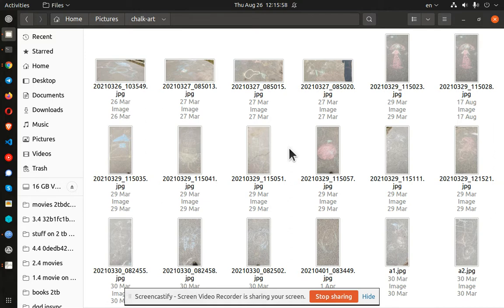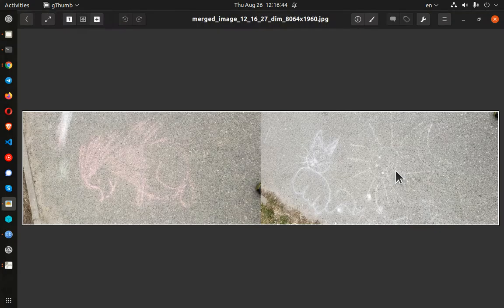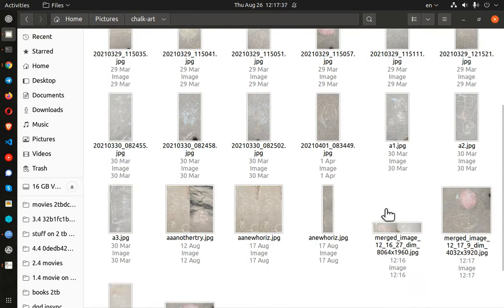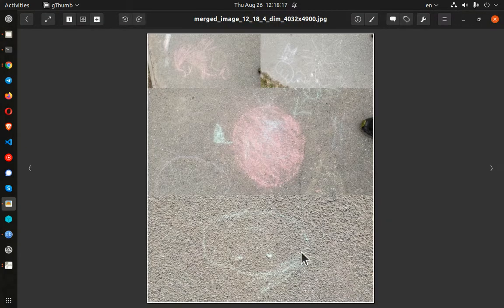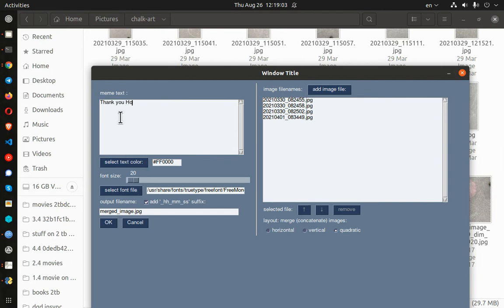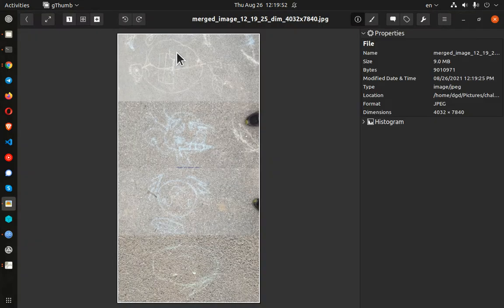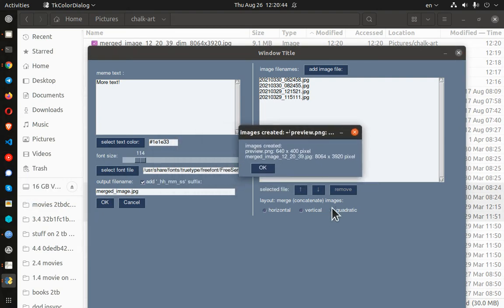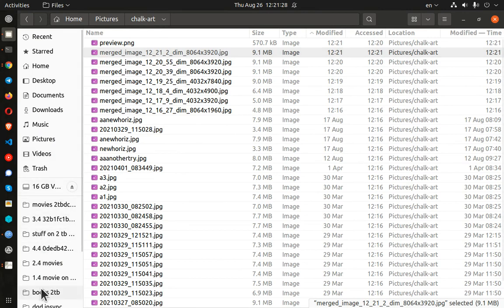Linux right click merge images with Python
Contact him here!